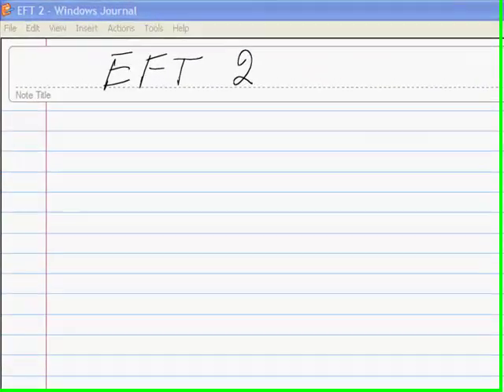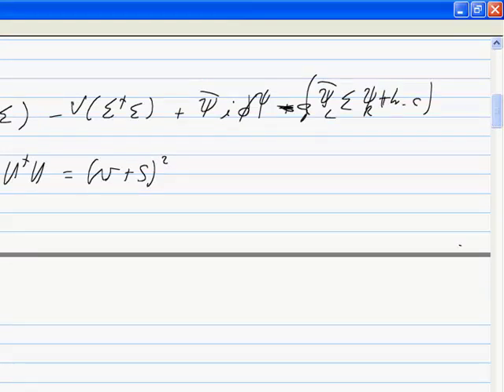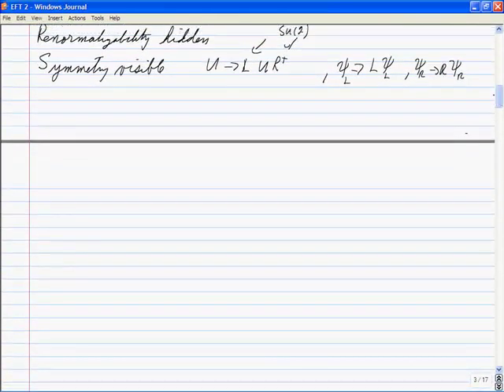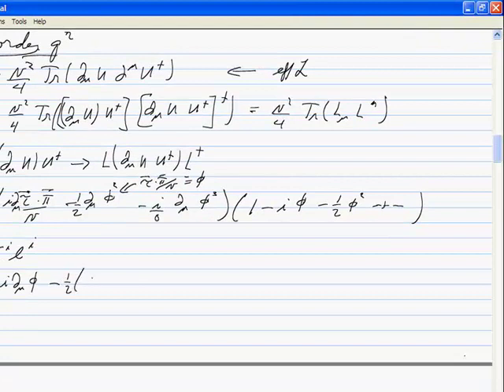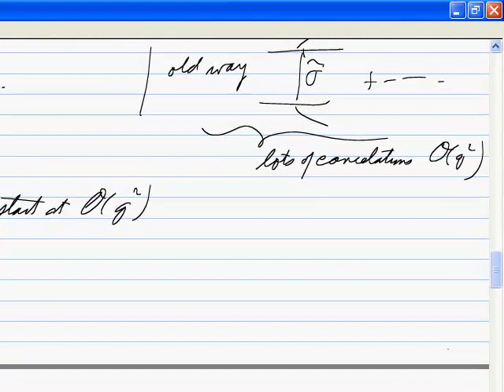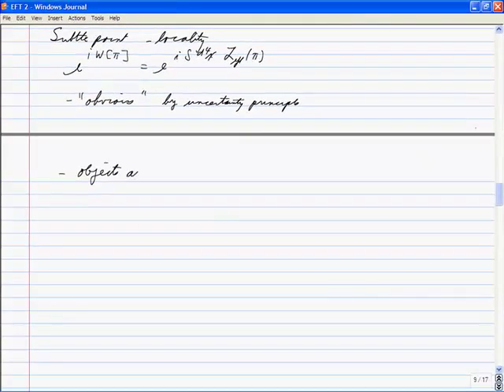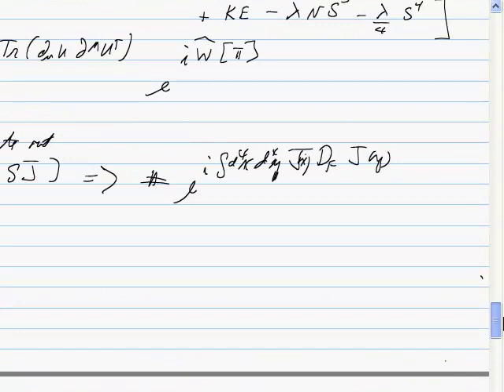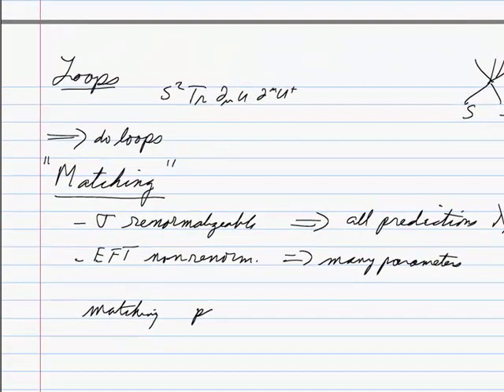Quantum Field Theory 2-12-EFT 2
Effective field theory 2 –the exponential representation, recalculating the scattering amplitude, path integral connection, integrating out at tree level, start of matching.